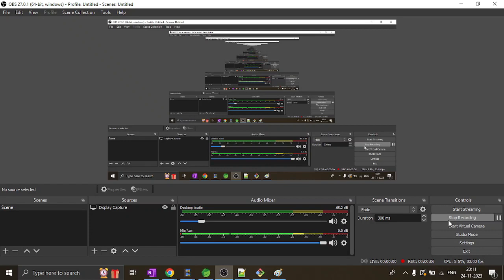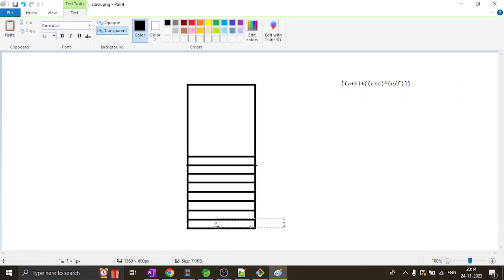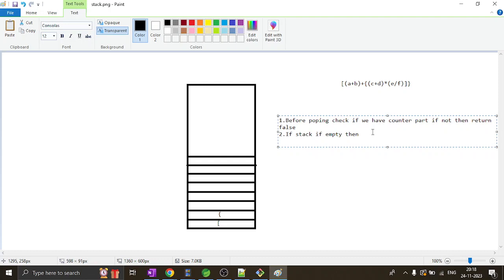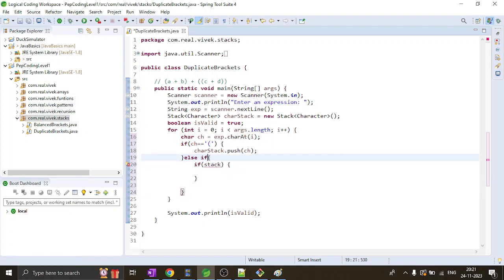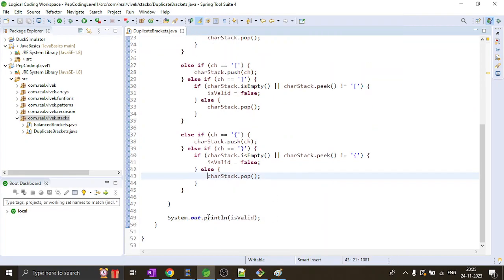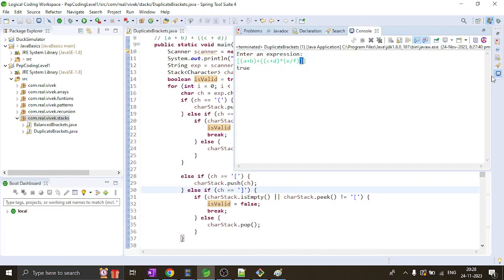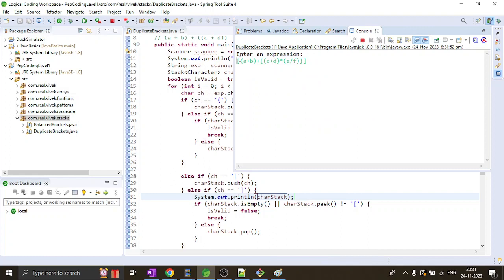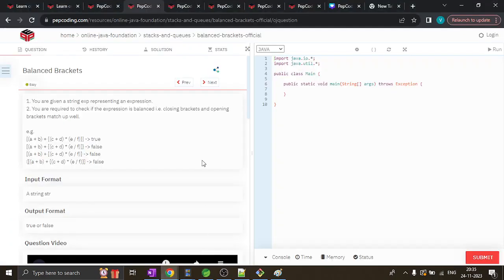PepCoding Level 1- 22